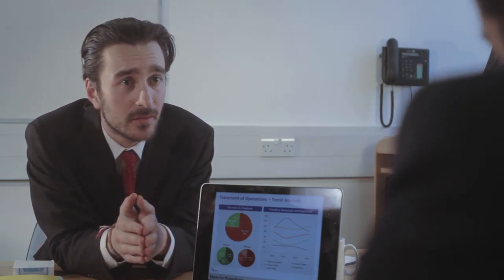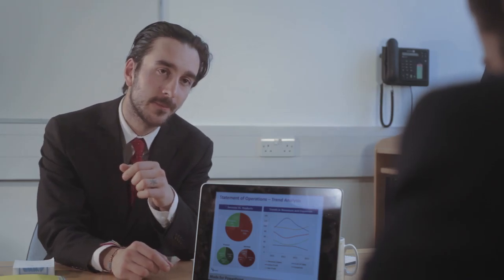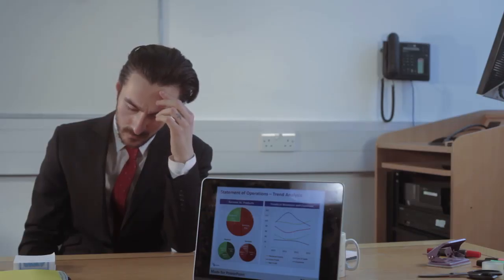Borderline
Short scene from Borderline